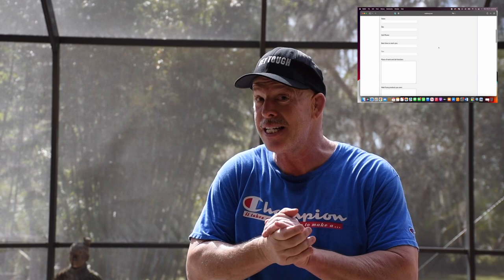Shocking Exercise for Total Body Strength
You are watching profoundly simple, down-to-earth American Zen with best-selling author, and world champion martial artist, Matt Furey.

For information on Matt’s best-selling audio programs, such as “Theatre of the Mind” and “Psycho-Cybernetics,”

And for those who want more, those who want to experience the benefits of Matt’s personalized mentoring,